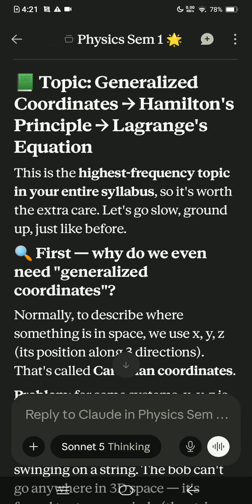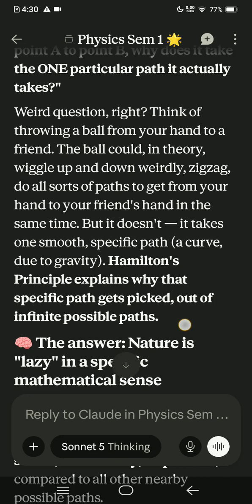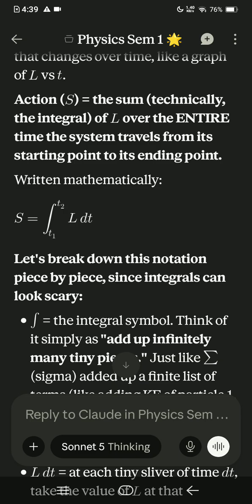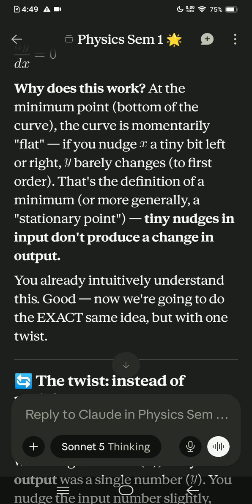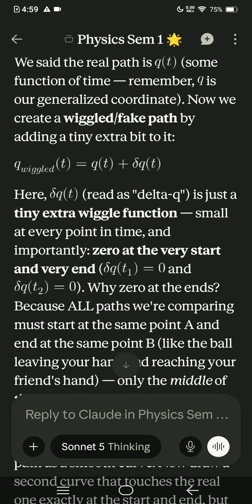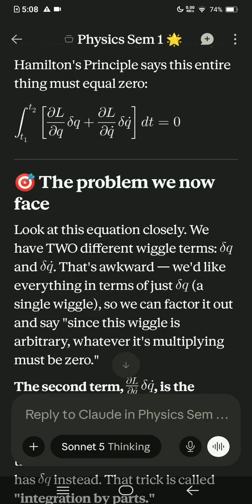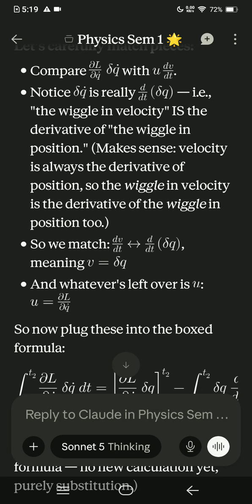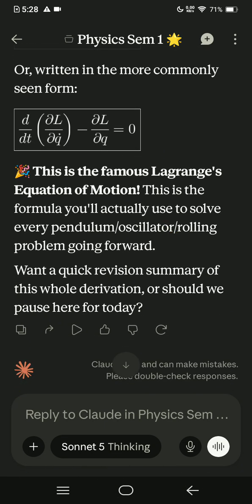🫑Generalized Coordinates to Lagrange's Equation | Step-by-Step Derivation